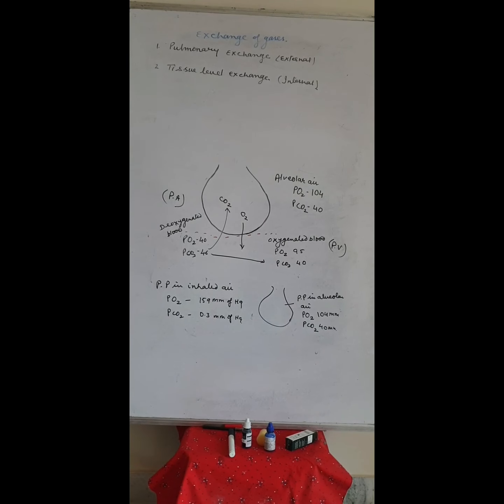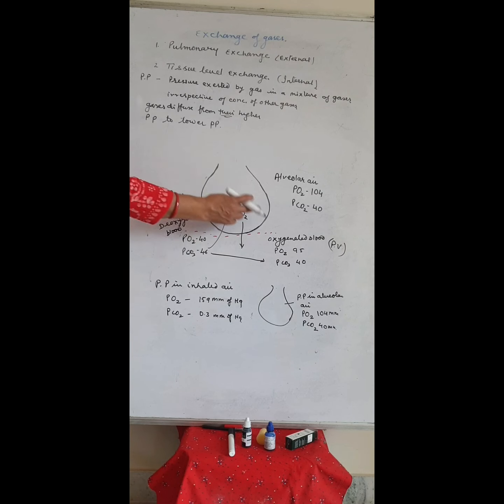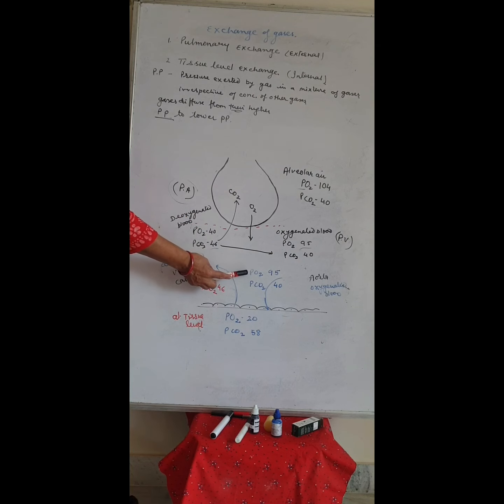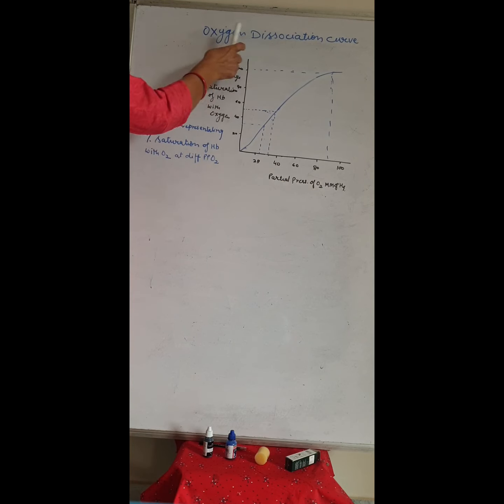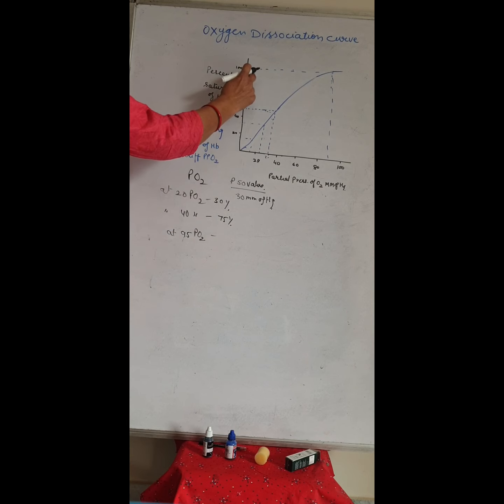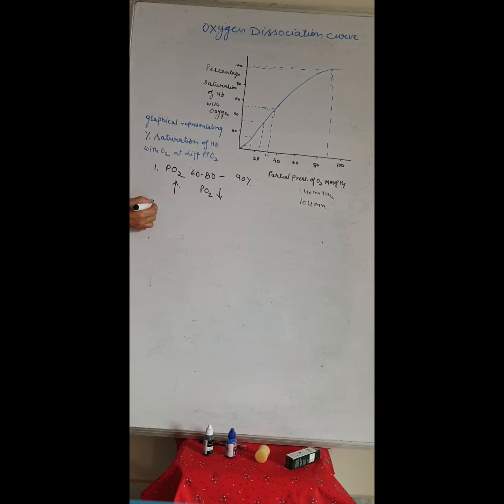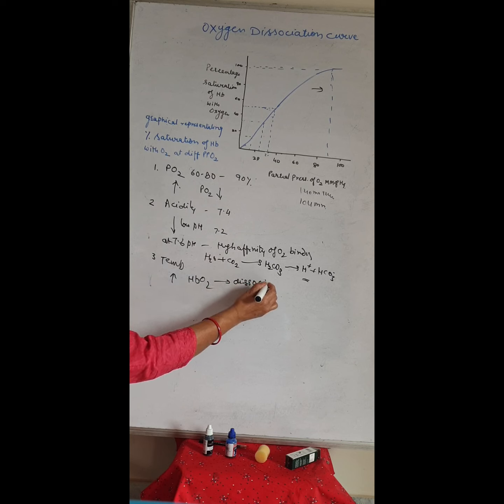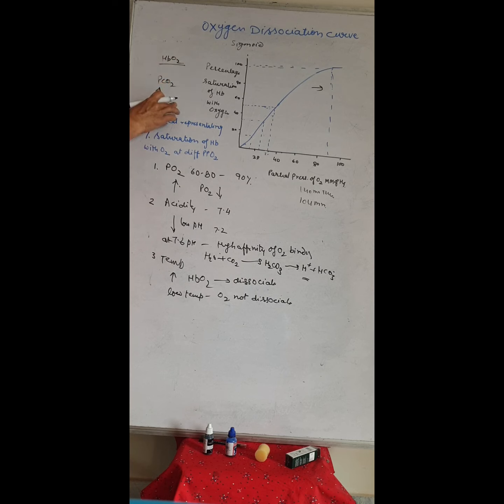ìSC BREATHNG & EXCHANGE OF GASES (Part..8)